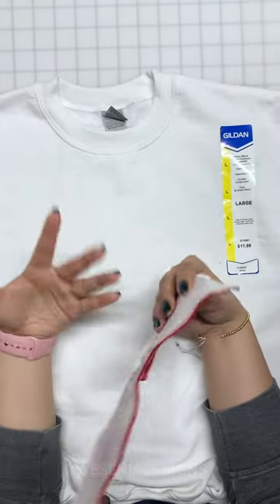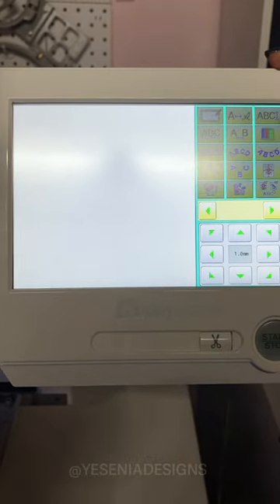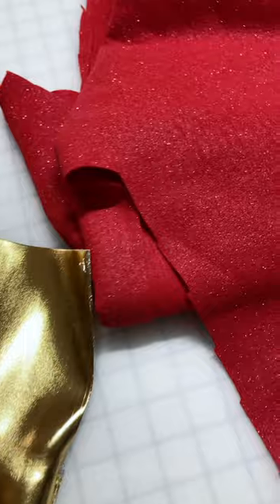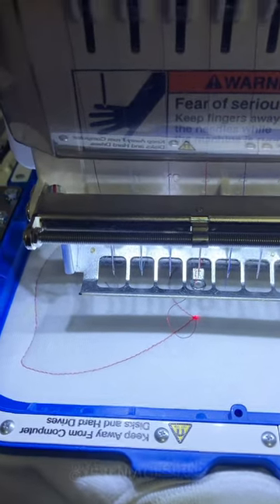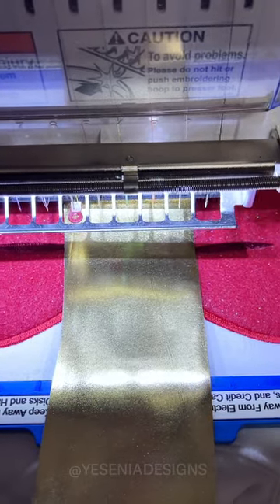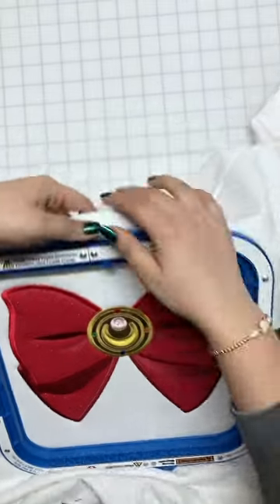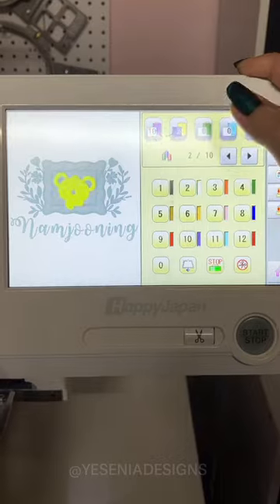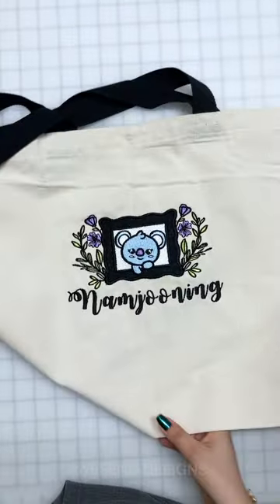Vlog: Sailor moon Sweater & Namjooning Tote Bag Embroidery Projects | Yesenia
Let's embroider for a bit today!

SOCIAL LINKS!

-Yesenia